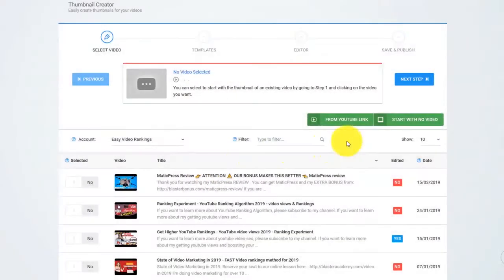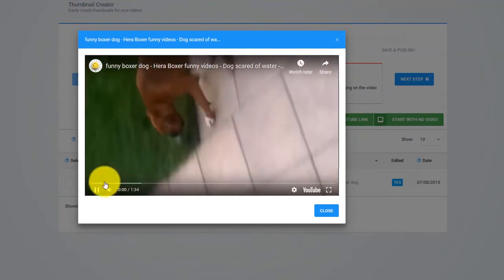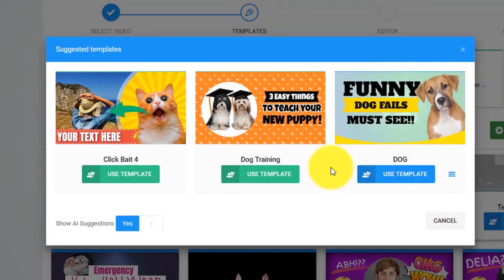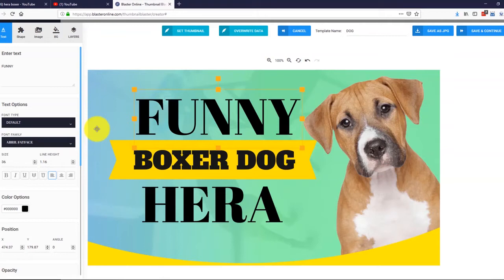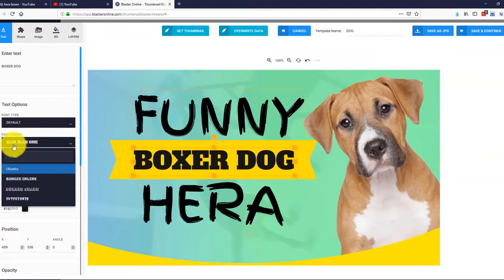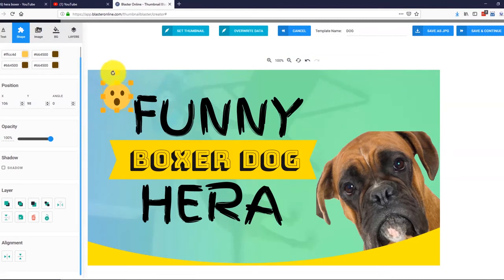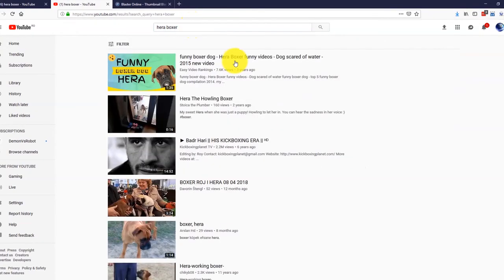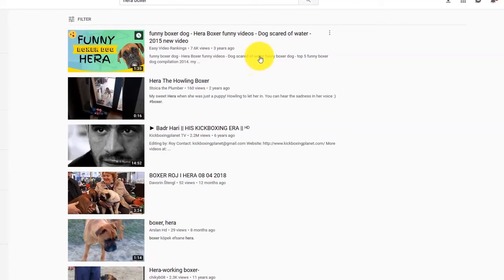Inside "Thumbnail Blaster" Software - How To Make Thumbnails (Without Photoshop) For Youtube Videos!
Split Testing Your Thumbnails on "Thumbnail Blaster"

Create Attention-Grabbing

Thumbnails In 3 Clicks ,

With The World’s Only A.I. Thumbnail Creation APP,

for YouTube, Facebook, Instagram,

or any video platform out there!

Create World Class,
Attention-Grabbing THUMBNAILS
Like These.
Without any Design skills.
If you can point and click…
You’ll Be Able To Easily Create
World Class, High Converting Thumbnails!

FORGET ABOUT Being Creative And USING

Complicated & Expensive Designing Tools

Create A PRO Thumbnail In 60 Seconds Or Less.

Thumbnail software for youtube - How to make a YouTube thumbnail

Best video thumbnail maker online - Youtube Thumbnail Maker software for pc & mac

How to Make Thumbnails in 3 Steps.

STEP 1.

Select One Template,
or let the AI choose a template for you.

Thumbnail Blaster comes with over 30 thumbnail templates across multiple niches. weight loss, local business, gaming, travel, vlogs, pets, reviews,music, seo, sports, real estate, makeup.
You name it.We’ve got you covered!

STEP 2.

Click, Edit, Customize.

or let the A.I. customize the template for you.

There’s nothing to install and you don’t need any technical skill.

Each template can easy be customized to fit your needs.
You can Drag and drop anything, Resize, Change Text and Fonts.

Add new elements.

Just drag… and drop. You are in total control!
Everything is very easy with our Point and CLICK interface.

Create your thumbnails for any style of video.16:9, 4:5, 4:4 or any size that you want.

STEP 3.

Publish & Get Views.

Uploading your new JAW DROPPING and attention grabbing thumbnail is as easy as clicking one button.

Click on “PUBLISH” ,and Thumbnail Blaster will update your existing video with the new AI created thumbnail that will get you more views, more visitors, and more exposure!

Or you can just download the thumbnail as jpg and use it however and wherever you want.

Watch the tutorial to see  step-by-step  exactly how i design my youtube thumbnail images...

In this video  we run through a full custom youtube thumbnail tutorial  so you can follow along step-by-step...